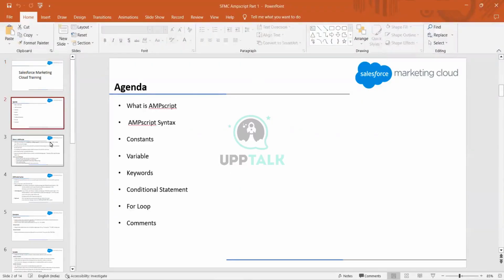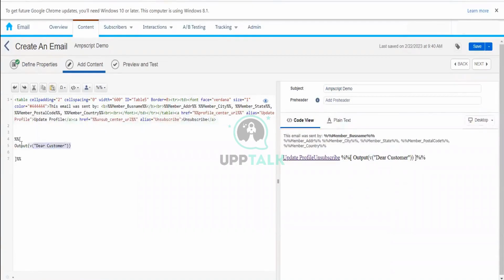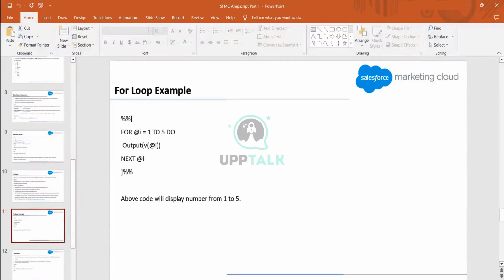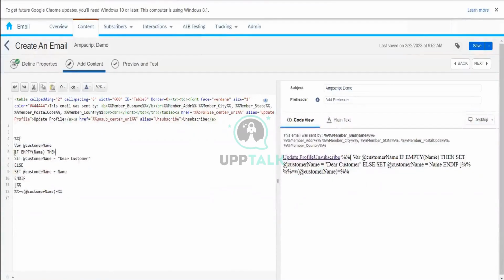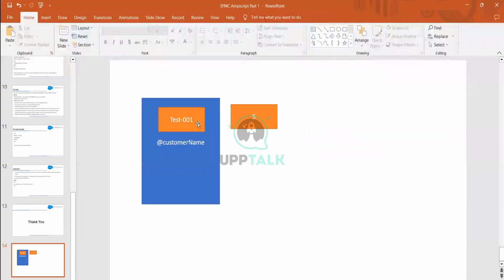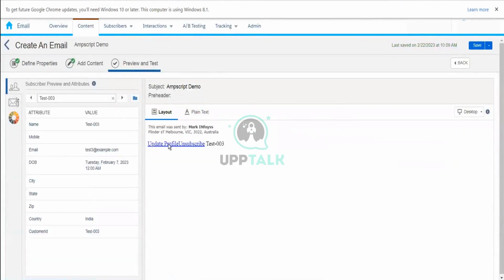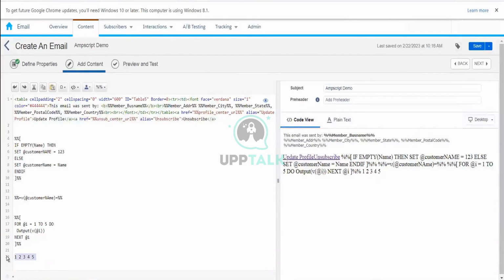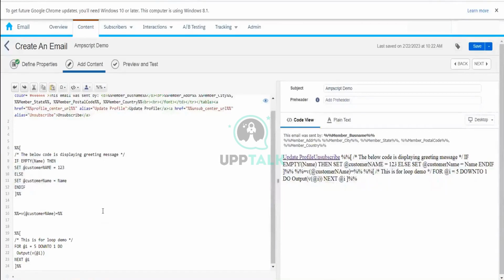SFMC AMPscript & Variables | SFMC Training | SFMC Tutorial | Salesforce Marketing Cloud | UppTalk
🚀  Welcome to the SFMC AMPscript & Variables Tutorial from UppTalk!

 To create personalized, dynamic, and data-driven customer experiences in Salesforce Marketing Cloud, you need to know how to use AMPscript.  We go over the basics of AMPscript, how to handle variables, coding standards, and real-time examples in this video to help you become a great SFMC developer.

 This tutorial makes it easy to understand how AMPscript improves personalization and makes marketing automation work better, no matter how experienced you are.

 What You'll Learn in This Video:

✅ What is AMPscript and why is it important in SFMC? 💡
✅ How do variables work in AMPscript? 📦
✅ Inline vs. Block AMPscript? 🔄
✅ How do you get data from data extensions? 📊
✅ Personalization strings vs. AMPscript? 🤖
✅ Real-time use cases for personalization? ✨
✅ Common mistakes and best practices? ⚠️
✅ Real-world AMPscript examples and coding demo? 💻

 💬  Anyone who wants to get better at scripting, personalizing, and making dynamic emails in Salesforce Marketing Cloud should watch this video.

Explore More

SFMC AMPscript
SFMC Variables
AMPscript Blocks
Inline AMPscript
SFMC Admin
Email Studio
Automation Studio
Journey Builder
SFMC Personalization
Personalization Strings
Data Extensions
AMPscript Guide
Cloud Pages
SSJS in SFMC
AMPscript Functions
Dynamic Content SFMC
SFMC Triggered Emails
Audience Builder
Contact Builder
Marketing Cloud Connect
SFMC Scripting
SFMC Learning